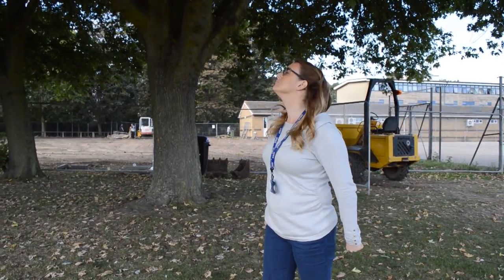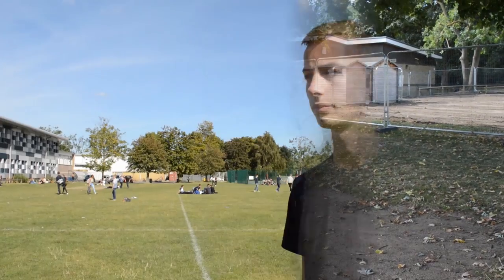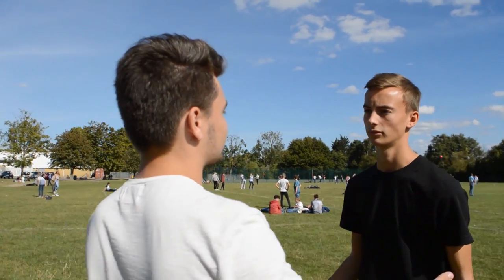QEGS Panto Adverts 2016 Part 1